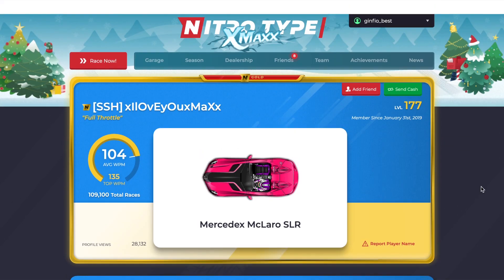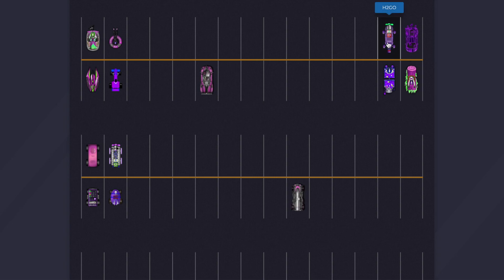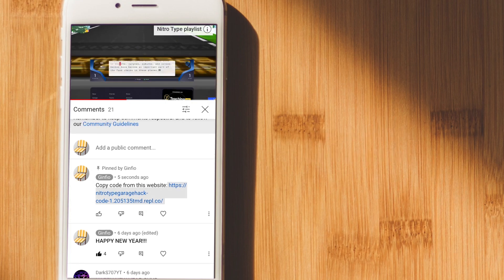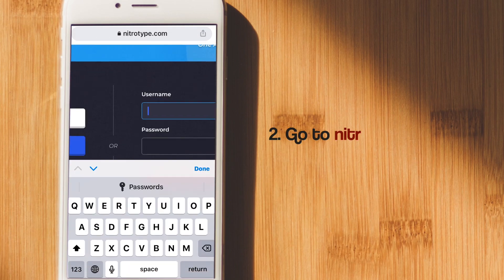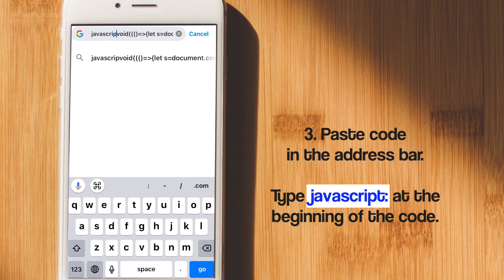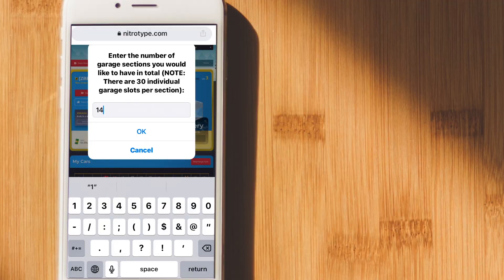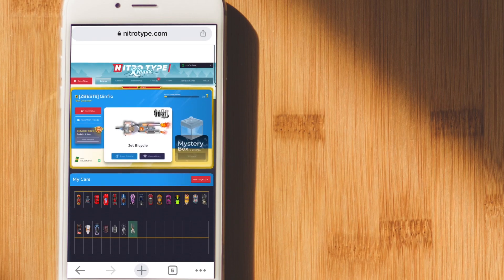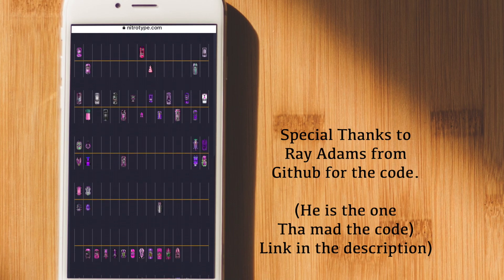Nitro Type garage hack for mobile* (and for Chromebooks)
You can do the same thing for other devices, it works the same way. (On Mac windows...), and it also works on most browsers: chrome, safari, bing, etc. If you have a chrome book and you aren't able to do it with the bookmark, or with the console, you can use the same method as the mobile, and you can make it work on Chromebooks.

Customize your garage, and send a us a link in the garage so we can see what ur garage looks like after you customize it. Best and creative garage designs/patterns might be featured in a video sometime in z future.

If you need help, or if you have any questions let me know.